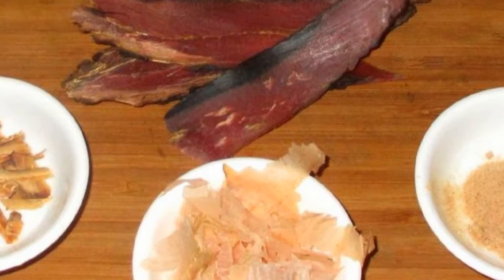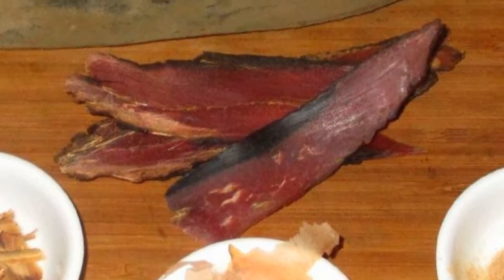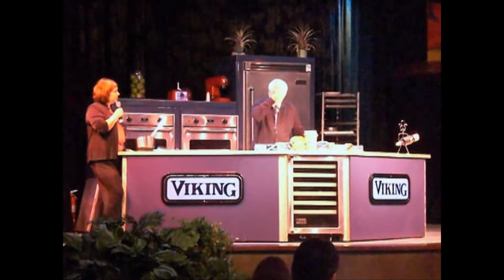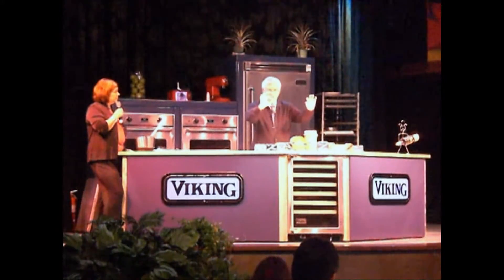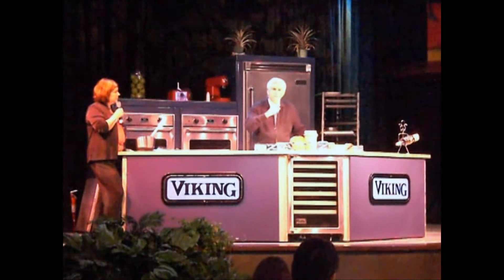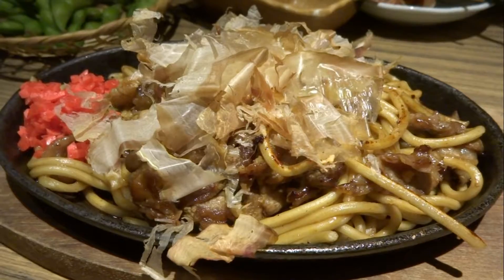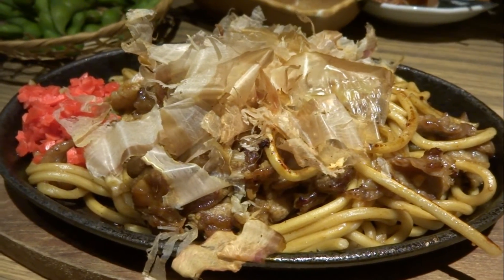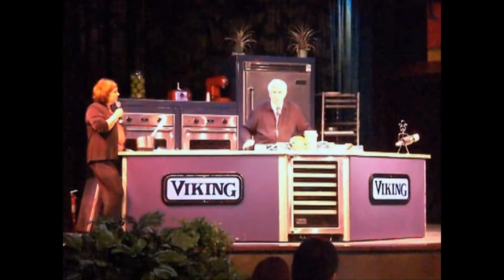EIFWF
Darrell Corti presenting at the Epcot Center Intn'l Food & Wine Festival.  10 November, 2007